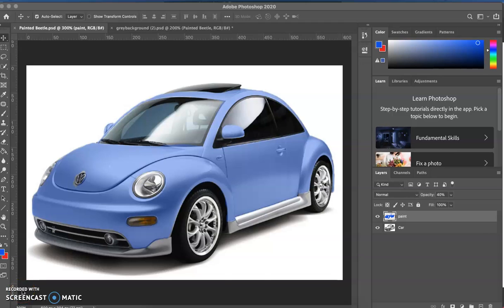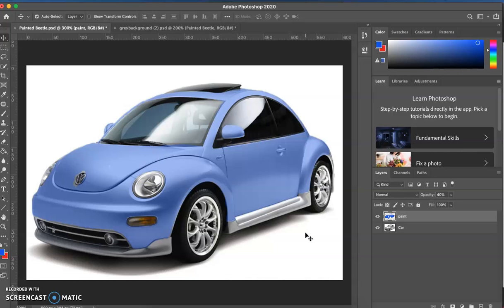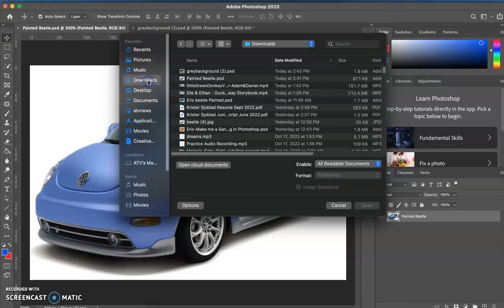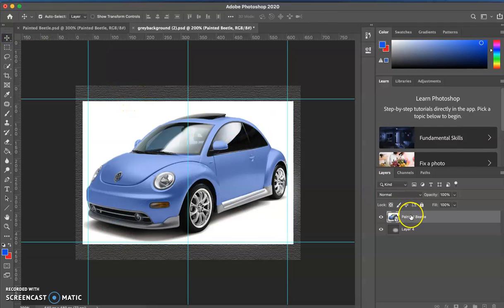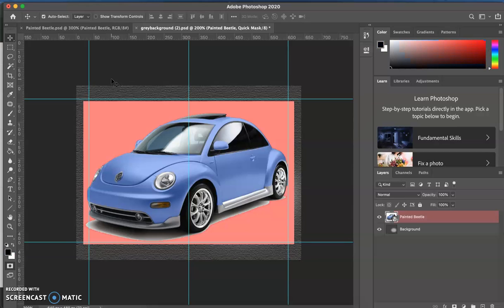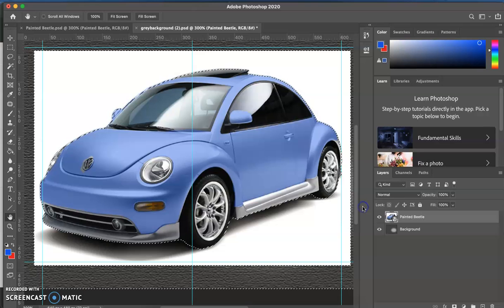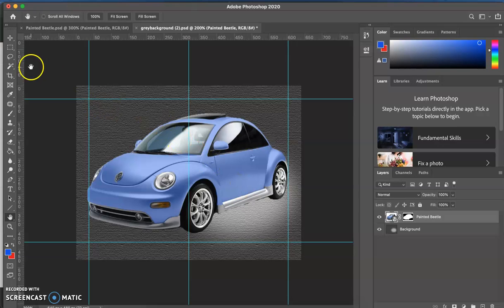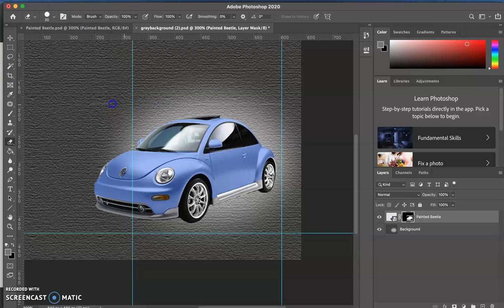Beetle Project 2 Placing & Masking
Next steps for the PS Beetle Project